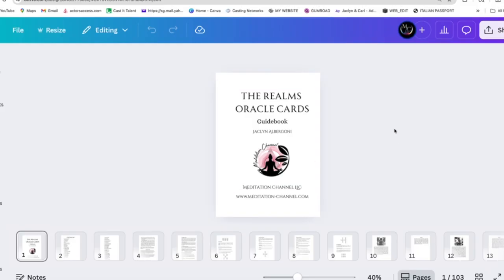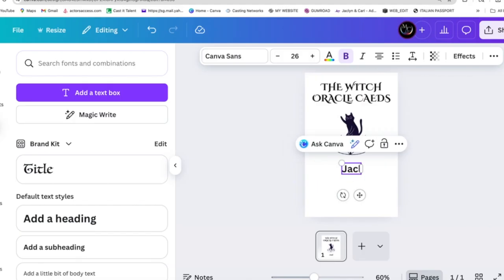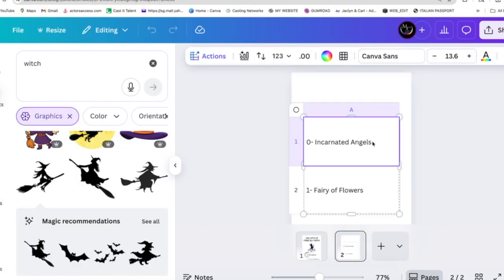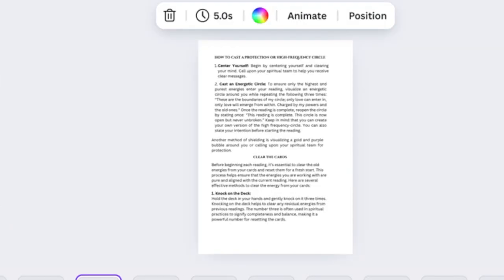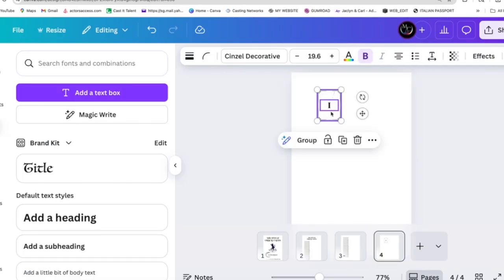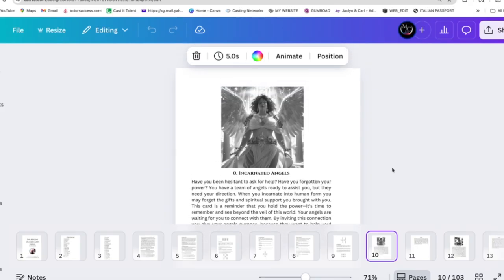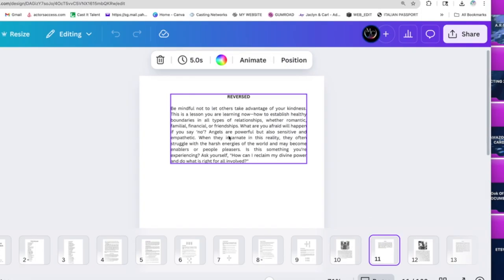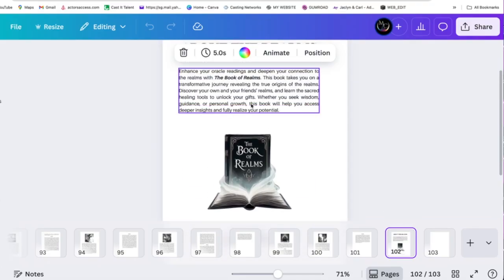5. DESIGN THE INSIDE BOOKLET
📚The Complete Tarot & Oracle Deck Creation Course

Design • Print • Sell Your Own Deck From Start to Finish

✨ Bring Your Vision to Life: From Concept to Market-Ready Deck

Create, Publish, and Sell Your Own Tarot & Oracle Cards

Turn Your Intuition and Art Into a Beautiful, Income-Generating Deck

📖 Course Overview

Are you ready to design and launch your own tarot or oracle deck — even if you’ve never created a deck before?
This course takes you step by step through the entire process of ideating, designing, printing, publishing, and selling your unique deck with confidence and clarity.

You’ll learn creative strategy, industry-standard production methods, digital design skills, business fundamentals, and practical marketing so you can successfully bring your deck into the world.

Whether you’re an intuitive reader, artist, writer, healer, or coach — this is the roadmap from inspiration to income.

🌙  Welcome to the Meditation Channel ✨🧘🏽‍♀️

Your sacred space for mindfulness, healing, and spiritual awakening.

📚 My Books

Transform your mindset and nurture your soul through my writing:

📕 Creating The Millionaire Mindset: 32 Days to Affirm Your Way to Wealth

📕 Thoughts & Poems of a Suicide Girl

📖 The Book of Realms